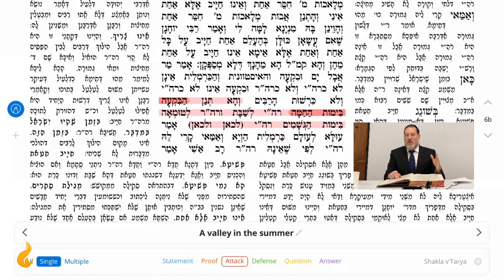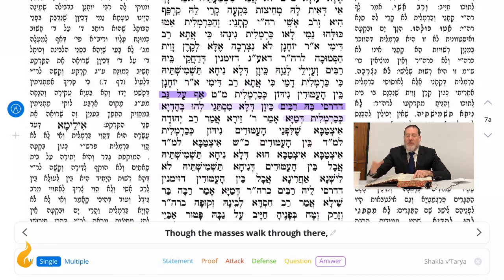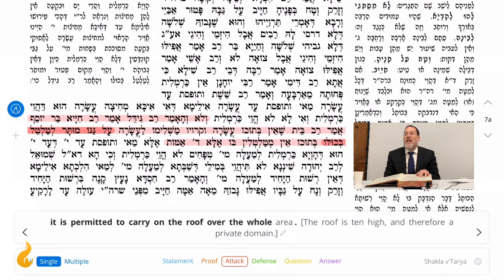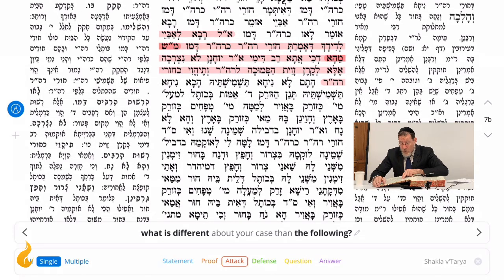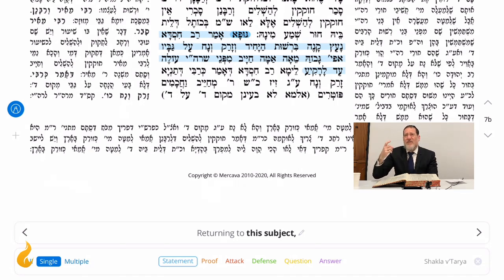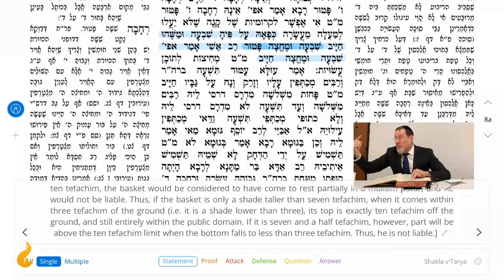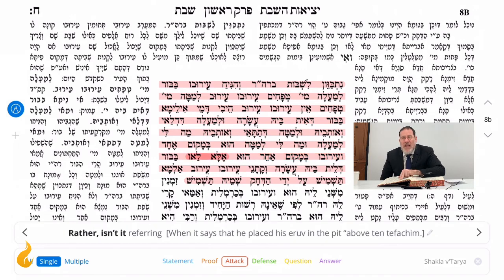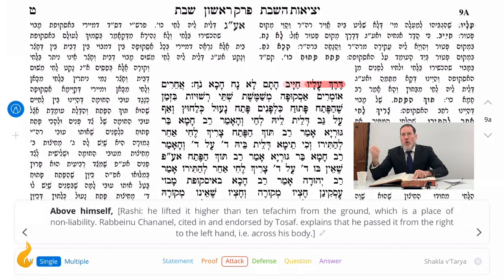Daf Yomi - Talmud Shabbat 7 and 8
Today's shiur is dedicated to the complete and fast recovery of all of those affected during the pandemic.

By clicking on the bell you will get notifications everytime we go live or a video is published.

In honor of Felice Ben Mordechay Hassan Z"L and Matilde Bat Elyahu Belelli Hassan Z"L.
May their neshamot have an Aliyah.

THE MERCAVA is a digital platform with Tanach, Mishnah, Talmud, Midrash, and Tefilla.

Thank you to Koren Publisher for this amazing deal.
GET a FREE Gemara Card with every purchase using code "Zajac".

In honor of Felice Ben Mordechay Hassan Z"L and Matilde Bat Elyahu Belelli Hassan Z"L.  May their neshamot have an Aliyah.